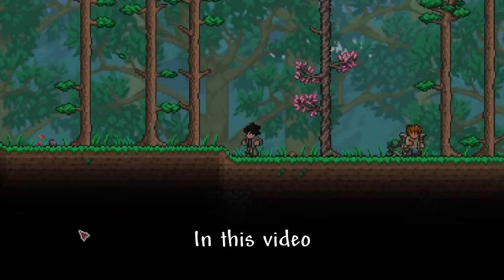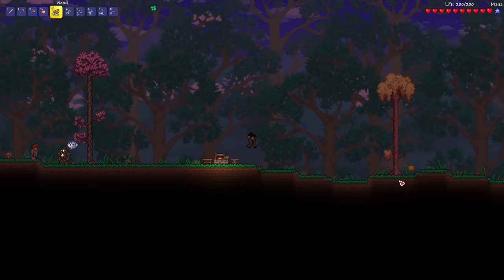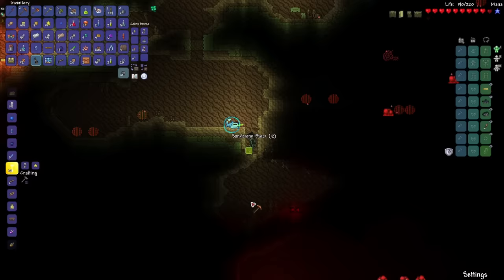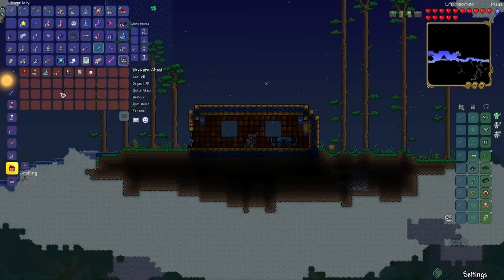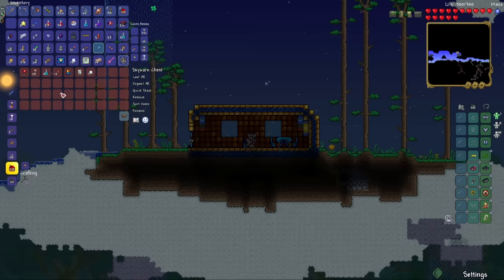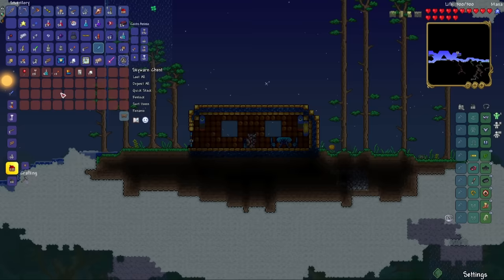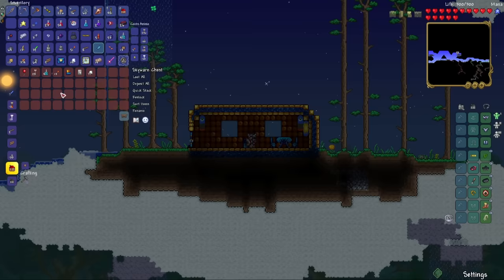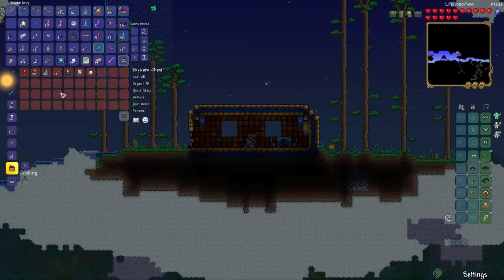Terraria, But Damaging Enemies UPGRADE My Spears...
In this video I try beating Terraria using spears only but here's the twist... I installed a mod that allow my weapons to gain experience for damaging enemies. With each level increase the damage, critical strike chance, size, attack speed, and best of all, additional projectiles. Just how strong will I be able to get my spears to and will it be enough to take down the final boss Moon Lord?

Mods Used:
SignatureEquipment by Kenflesh
LuiAFK
Lan's House Builder
Recipe Browser
Time Acceleration
Shorter Respawn Time
Boss Checklist
Ore Excavator
Alchemist Lite